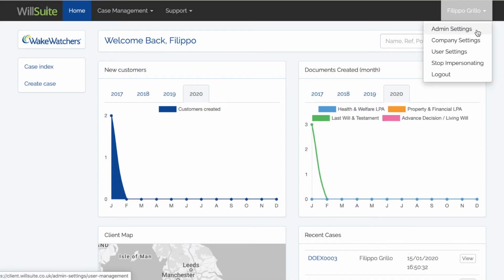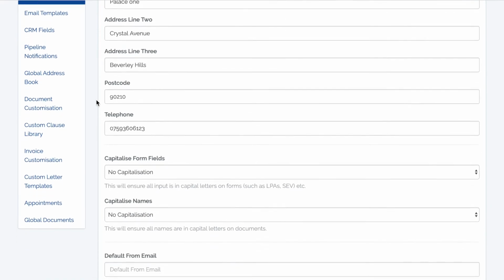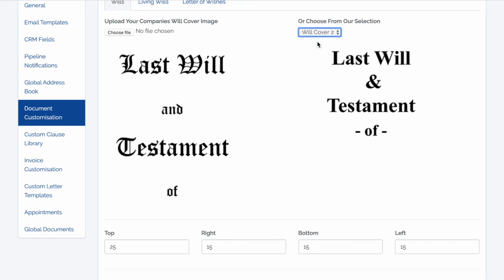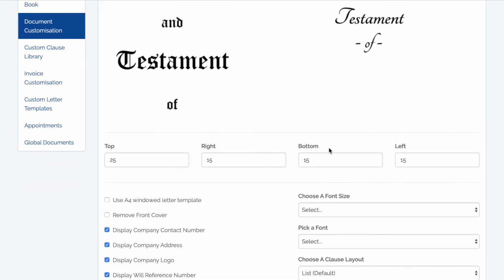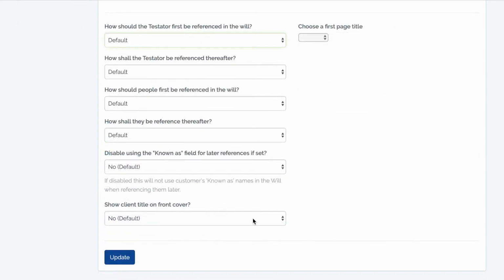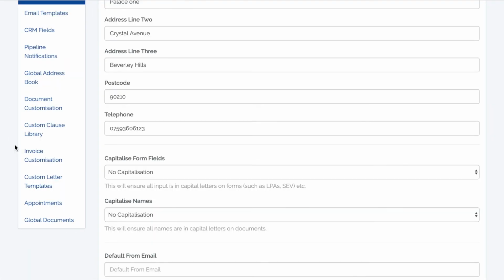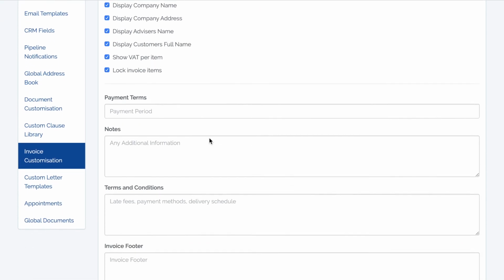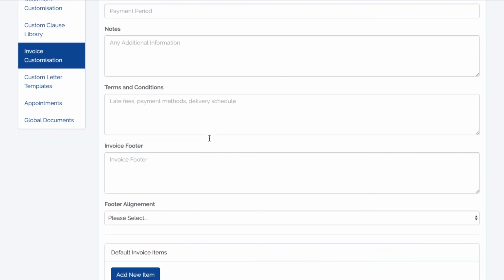WillSuite - #4 How to customise your company